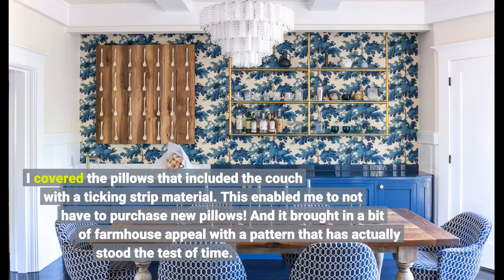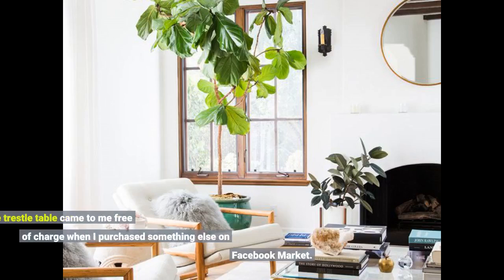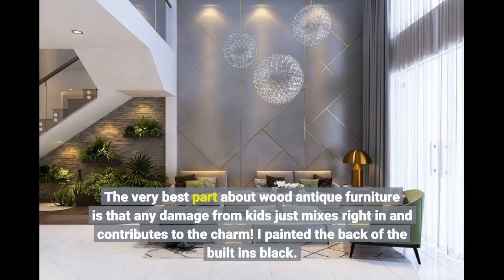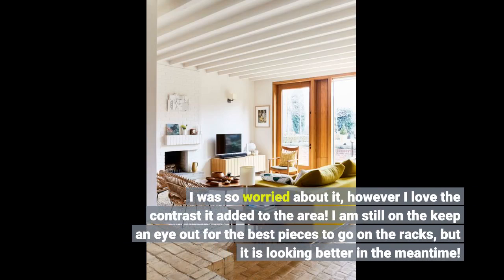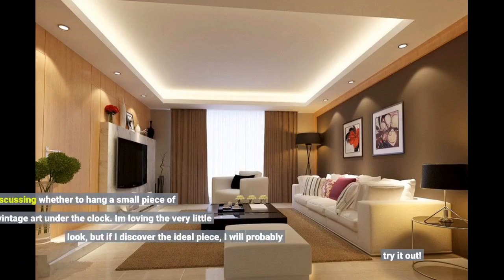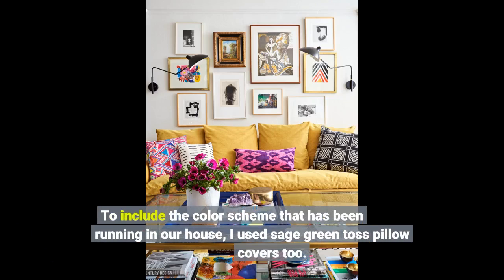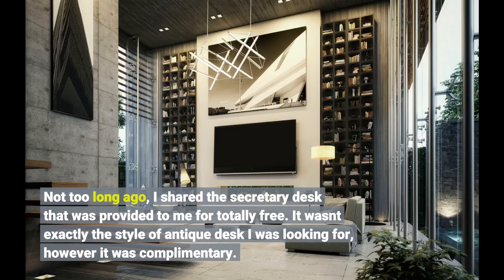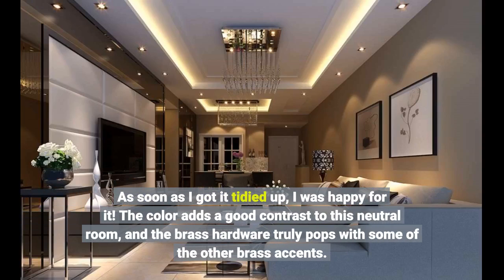6 Simple Techniques For 50 Best Living Room Ideas - Luxury Living Room Decor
traditional living room

I covered the pillows that included the couch with a ticking strip material. This enabled me to not have to purchase new pillows! And it brought in a bit of farmhouse appeal with a pattern that has actually stood the test of time. This antique trestle table came to me free of charge when I purchased something else on Facebook Market.

The very best part about wood antique furniture is that any damage from kids just mixes right in and contributes to the charm! I painted the back of the built ins black. I was so worried about it, however...